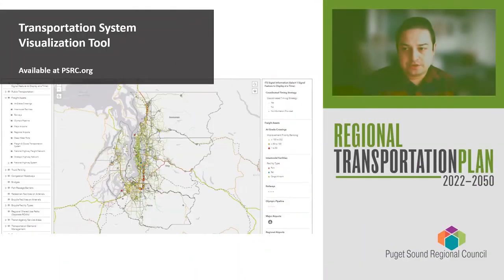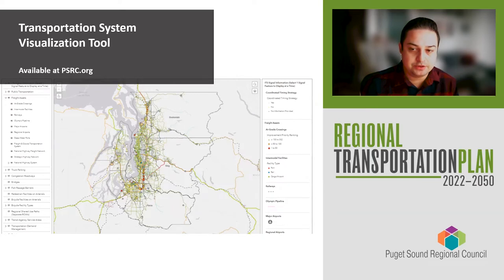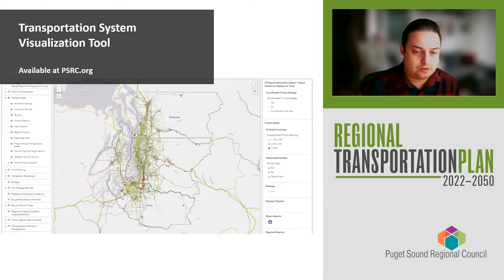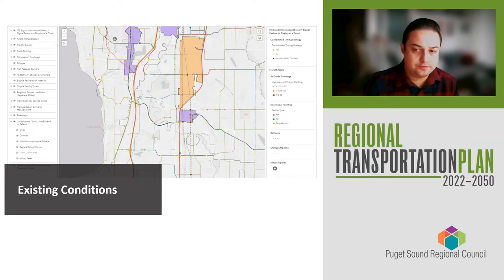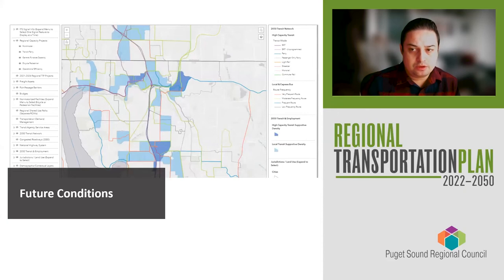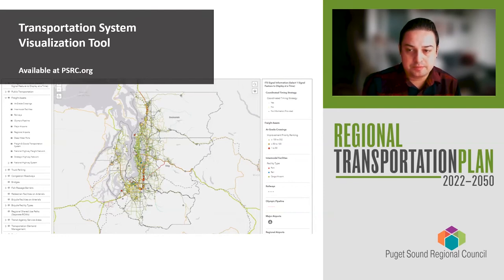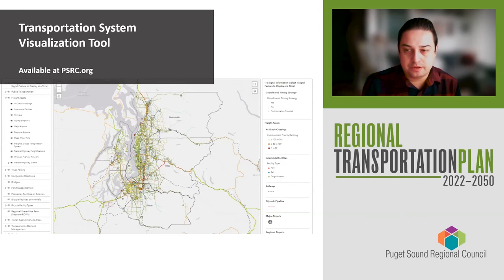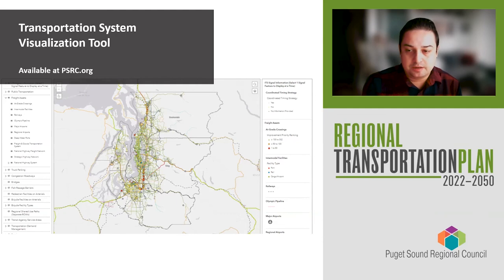RTP Online Open House: Visualization Tool – Jan 2022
PSRC Staff discuss the Transportation System Visualization Tool in the 2022 Regional Transportation Plan. What do you think?